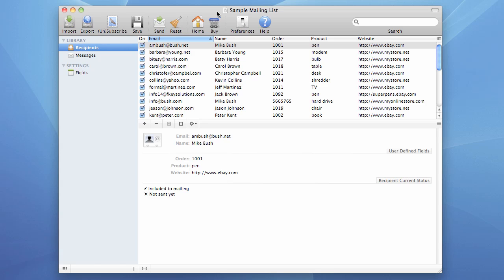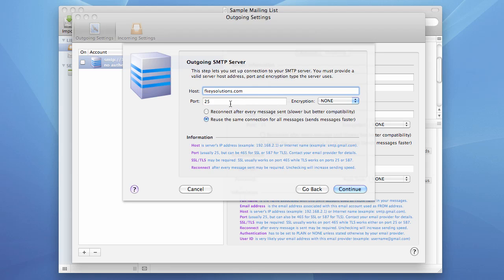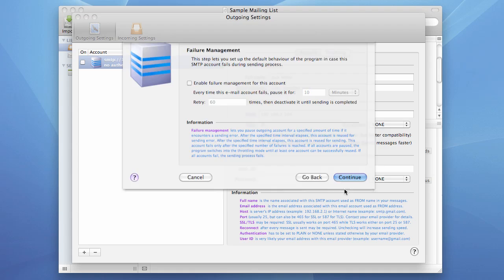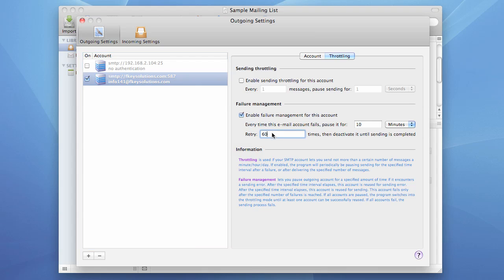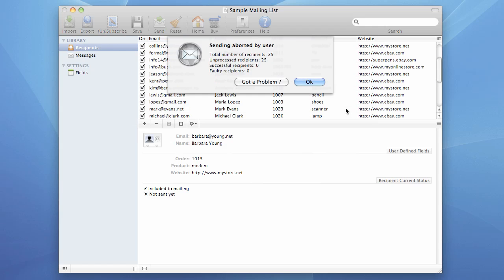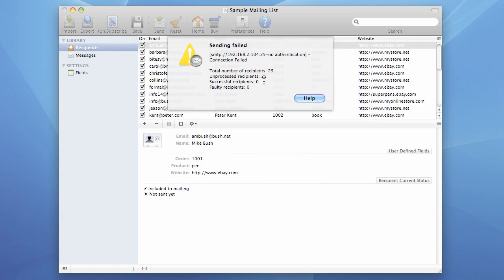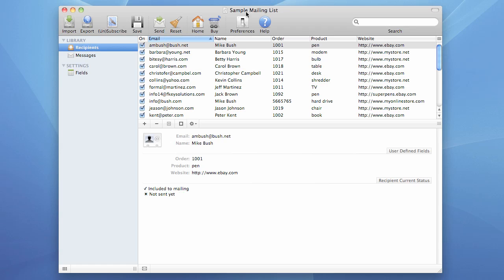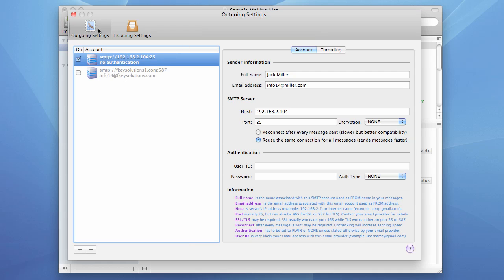iMac Mailer - smtp troubleshooting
- smtp troubleshooting and explanation why email sending may fail in iMac Mailer.